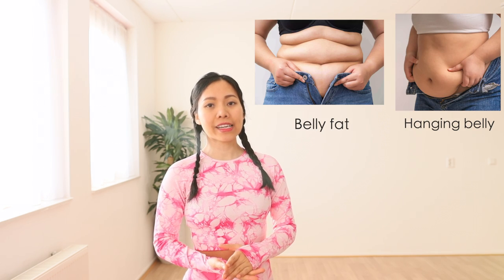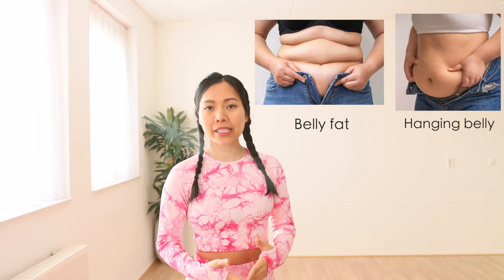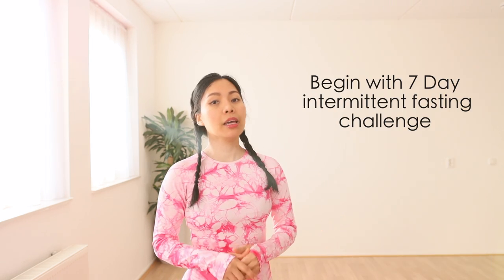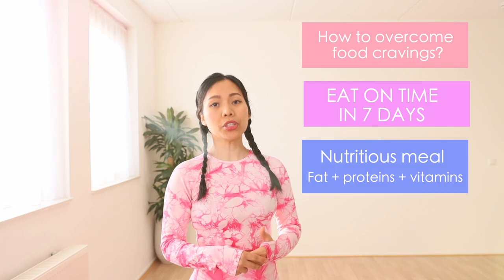Lose hanging lower belly fat FAST, drop 1-2 inches in 7 day easy standing, no squat/ jumping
You might repeat one workout 1 or 2 rounds, or combo with other workouts in this 7 day challenge

“How long does it take to see results?” One member sees results in 10 - 30 days does not mean you will get the same results like her. It’s because your body is different and unique (you have a SMALL BUILD or your starting size is BIGGER). And because there are so many different factors at play: how often you workout, the type of your workouts, your food choice, you are being in calorie deficit or surplus, etc. – means that how quickly you see the results does not solely depend on my workouts, it’s the team work between YOU and I.

Beginners (newbies, who never/barely exercise) and members with an average fit body, they often see results faster because their bodies adapt easily to the new changes. If you are not a beginner (even if you take a long break), your body needs more time to switch from old to new routines.

And because of the differences among us (fitness goals, sizes, shapes, ages, health and physical conditions…), you should not rely on my workout as a substitute for, nor does it replace, professional medical advice, diagnosis, or treatment.
Begin with your level, stay consistent with the programs/weekly plan on my website, build healthy eating habits, limit unhealthy foods and surround yourself with motivations. You will see results like many Inshape members do.

Remember to take your Before photos and share your progress to inspire us ♡